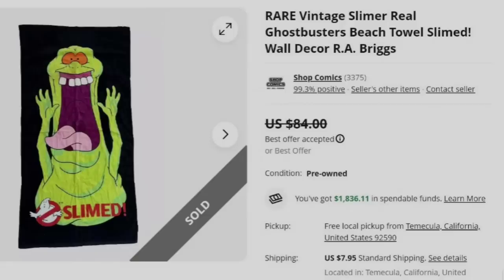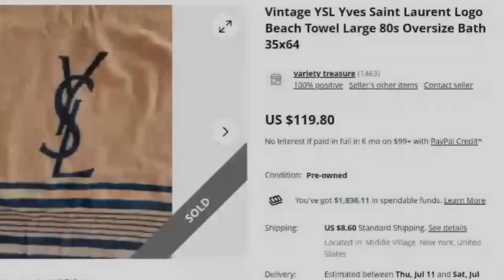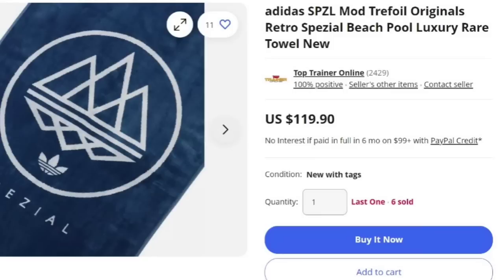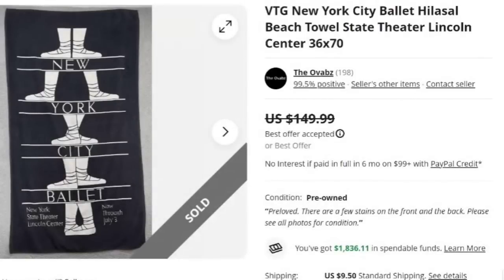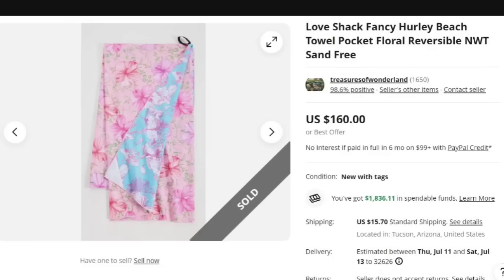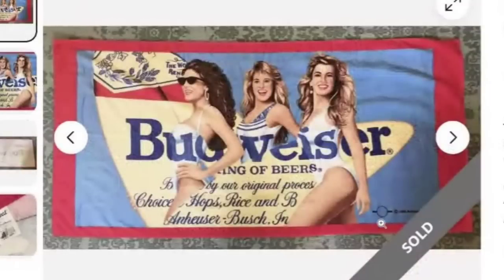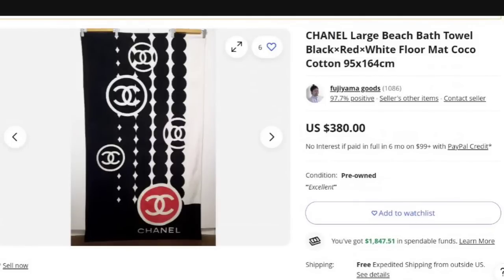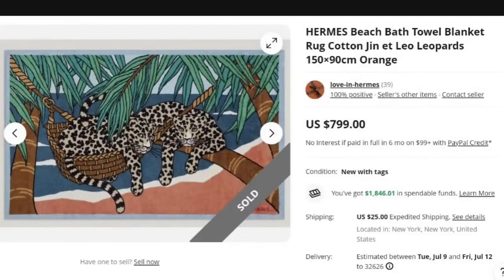High-Value Summer Items: Buy Cheap, Sell High for Big Profits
Discover how to turn cheap summer finds into high-value reselling treasures! In this video, I'll share tips on identifying and sourcing summer items that can sell for hundreds of dollars. Learn the secrets to maximizing your profits by buying low and selling high. Don't miss out on these valuable insights to boost your reselling business.